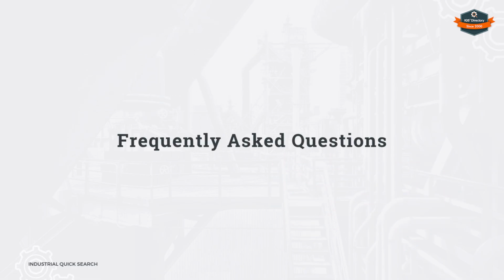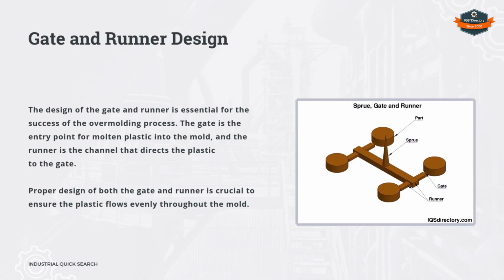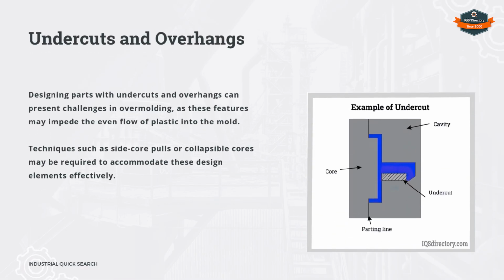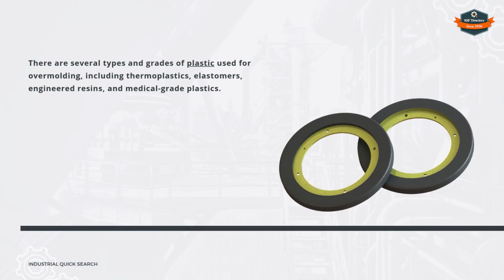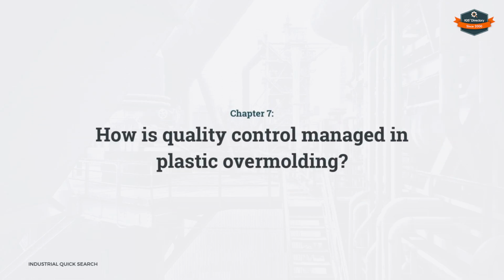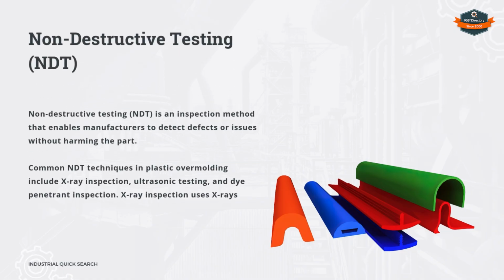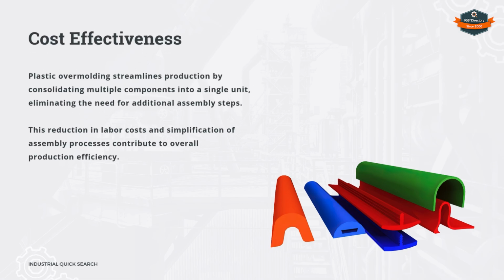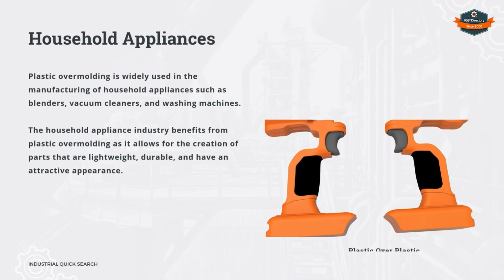Plastic Overmolding: The Complete Guide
Our updated plastic overmolding guide! In our all-new video, we discuss topics such as: what plastic overmolding is, plastic overmolding types, plastic overmolding uses, and much more…

Topics Covered:
00:00  – Introduction
00:127– What is Overmolding?
00:45 – What are the Plastic Overmolding Processes?
03:19 – Who are the Leading Manufacturers of Plastic Overmolding Machines?
05:10 – Frequently Asked Questions
05:54 – What are the design considerations for plastic overmolding?
06:48 – Thermoplastic vs Thermoset Plastic
08:47 – What types and grades of plastic are used for overmolding?
10:36 – How is quality control managed in plastic overmolding?
11:46 – What are the benefits of plastic overmolding?
13:24 – What are the industrial applications of plastic overmolding?
14:25 – What rules and regulations govern plastic overmolding?
15:13 – What are the limitations and negatives of plastic overmolding?
16:13 – What is the future of plastic overmolding?
16:37 – Conclusion
16:51 – IQS Directory

Key Takeaways:
- Learn about the different types, properties, and applications of plastic overmolding.

Perfect for:  professionals, teams, and businesses wanting clear insights into plastic overmolding and its applications.